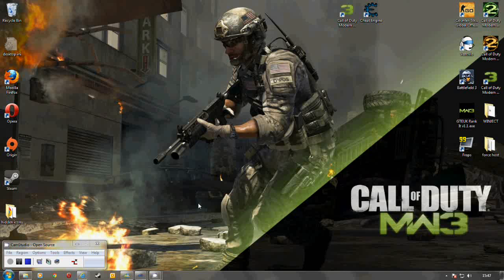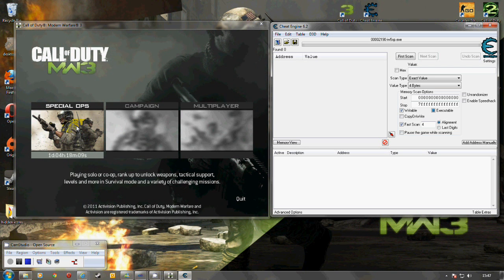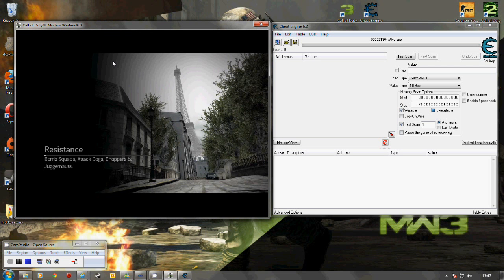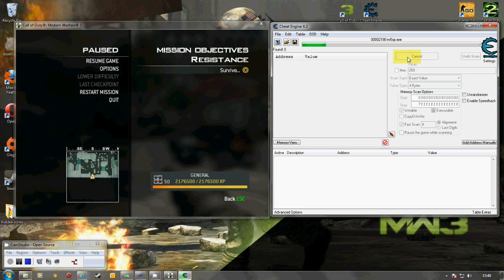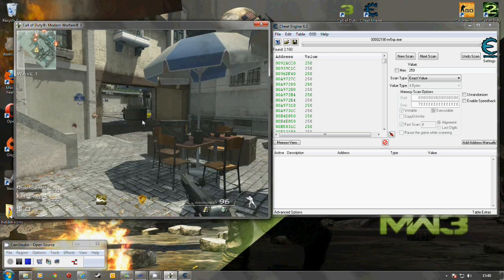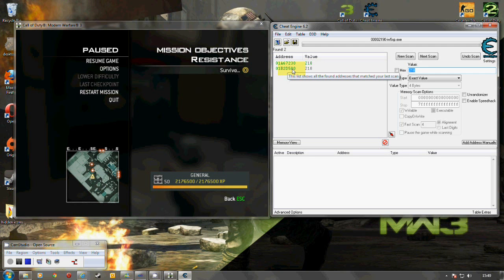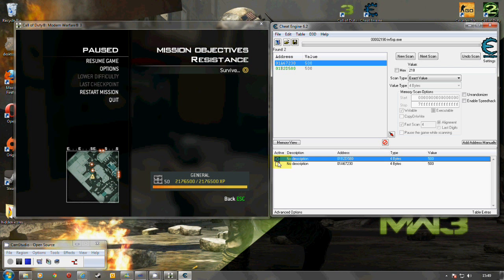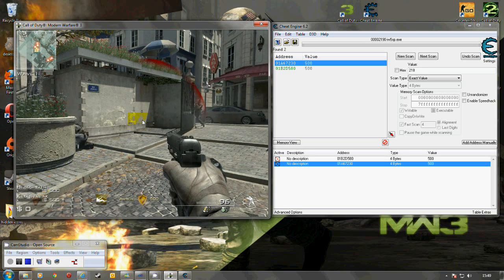MW3 SP God Mod using Cheat Engine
How to use cheat engine to make yourself into god within modern warfare 3 Single Player Survival mode.

This again is a tutorial on how to cheat yourself on MW3 SP mode, this tutorial is simply to give you an understanding of how cheats work and is not intended for distribution or manufacture, this is why I do not offer any scripting advice on it.